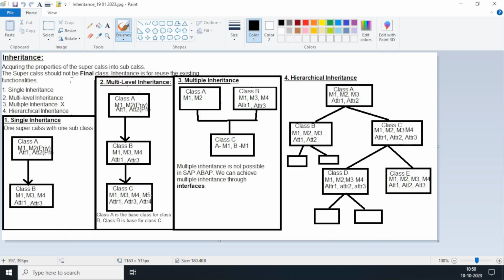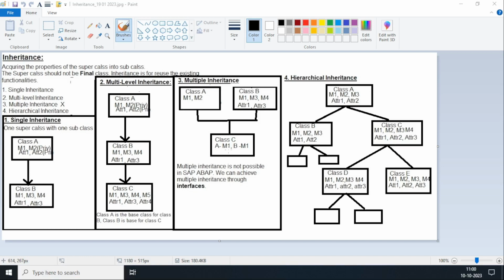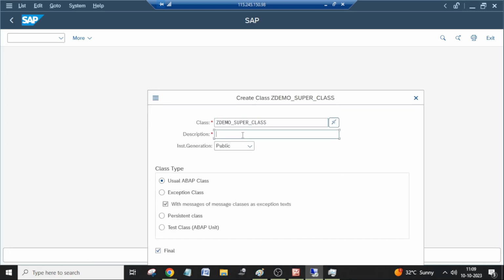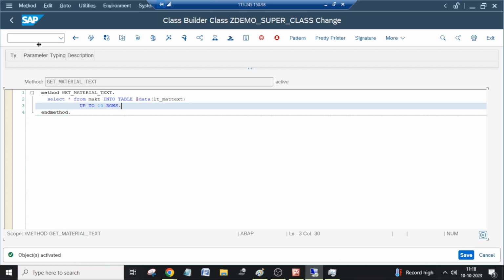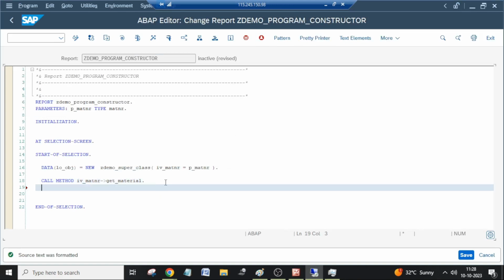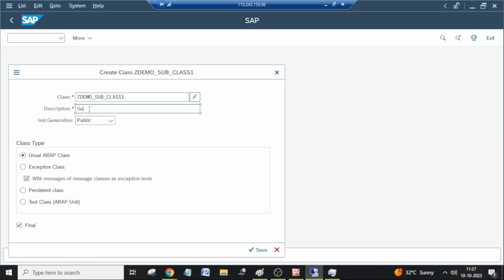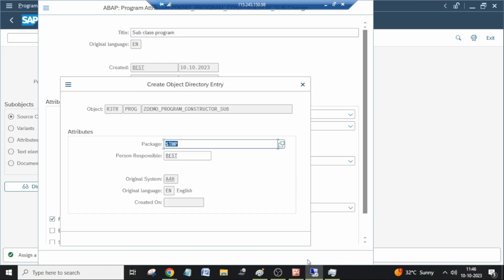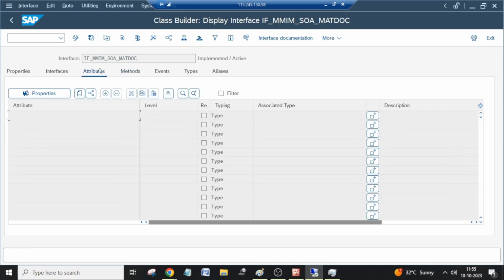34. Inheritance and Constructor in OO ABAP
SAP OO ABAP Inheritance and Constructor. Access Attribute data in the program.
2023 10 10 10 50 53